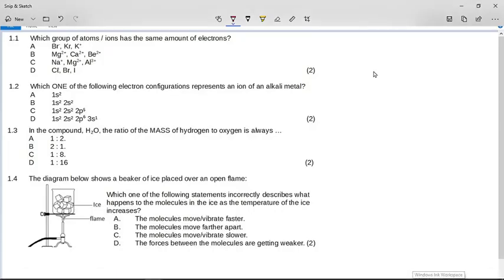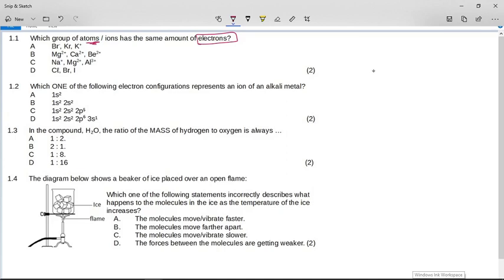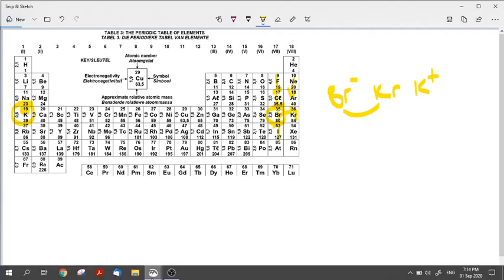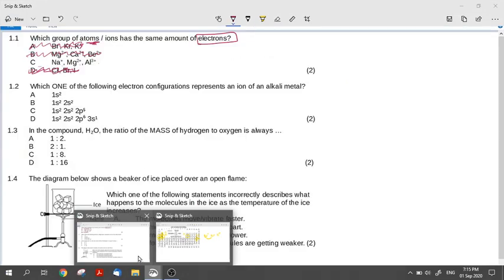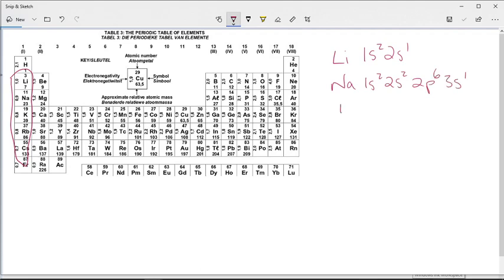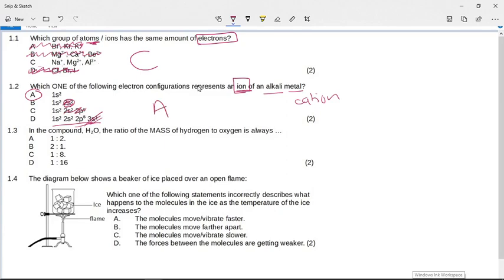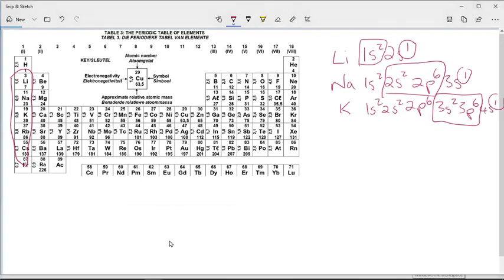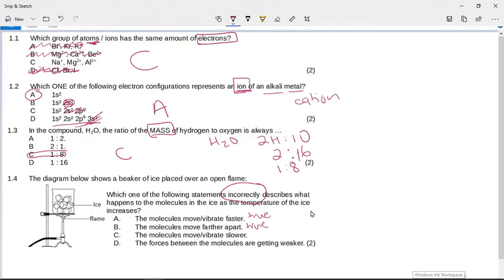PS10 Term 3 Test MCQs chemistry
A selection of multiple choice questions from past papers